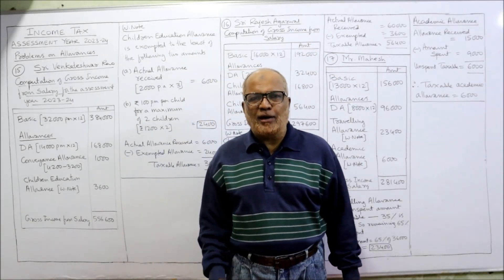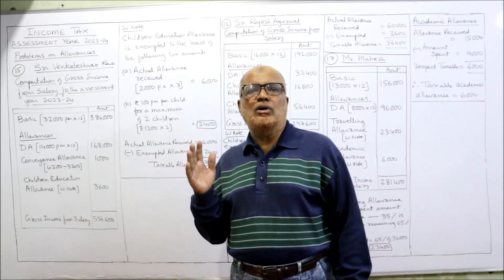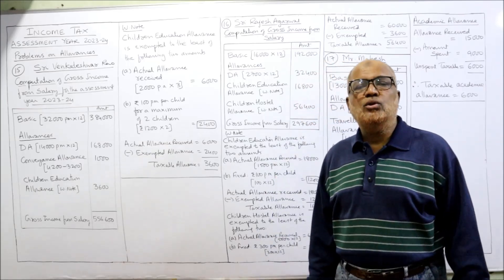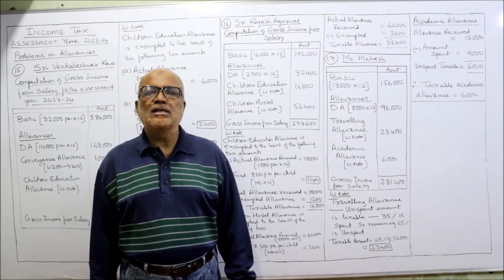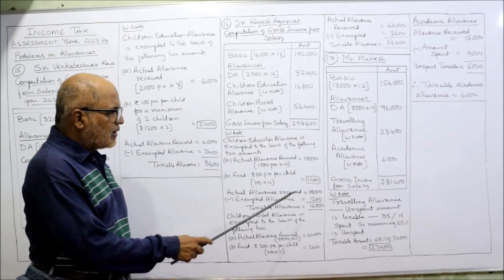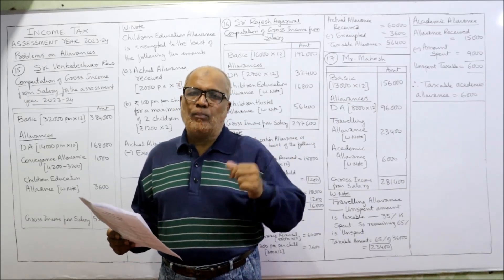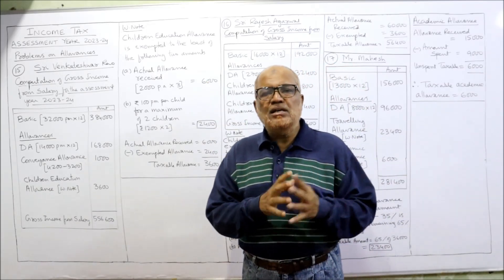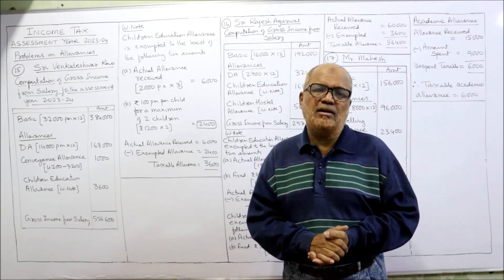Income Tax I Assessment Year 2023-24 I Problems on Allowances I Part 4 I Hasham Ali Khan I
income tax
Allowances
Allowances Theory
Allowances Problems

Watch the video till the end.  I have explained in detail the head of income i.e.,  Income from Salary.  Watch the video till the end to get a complete command on this topic.